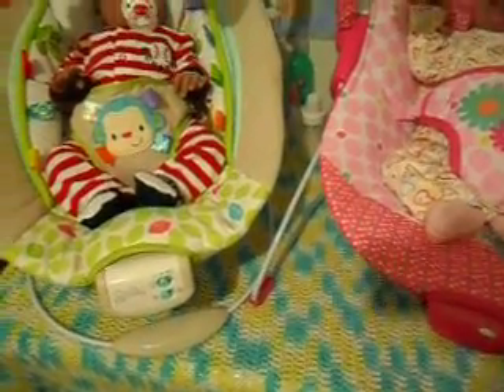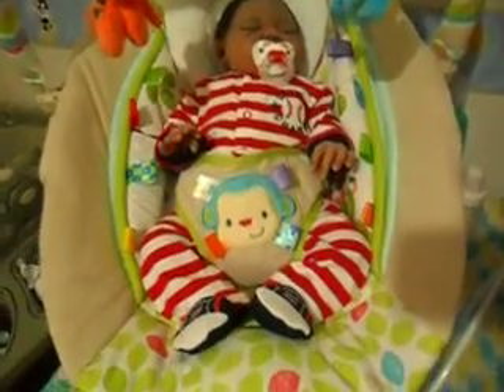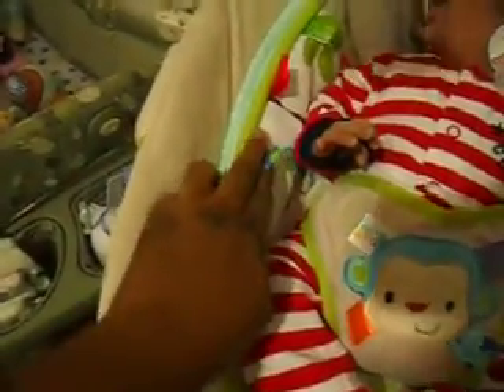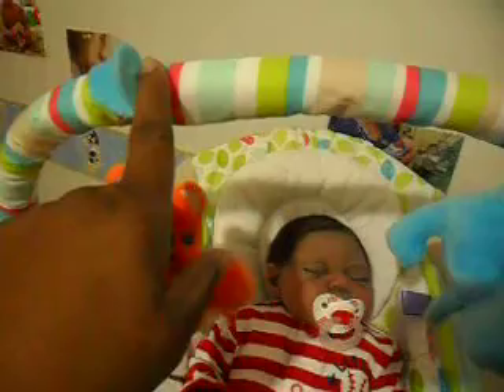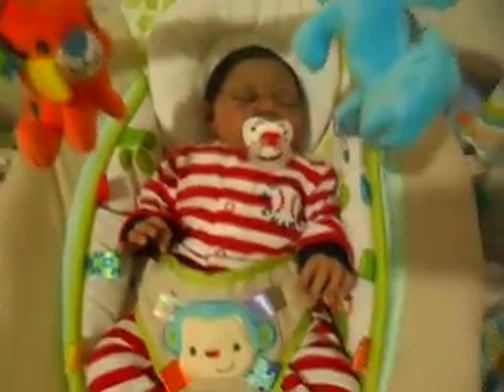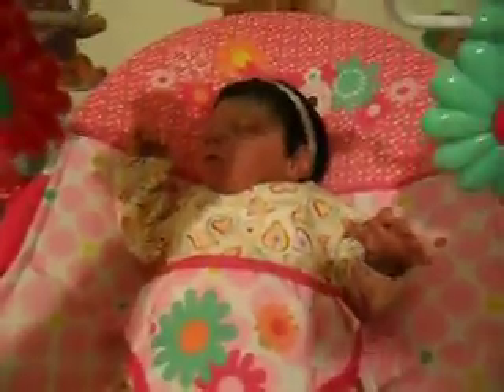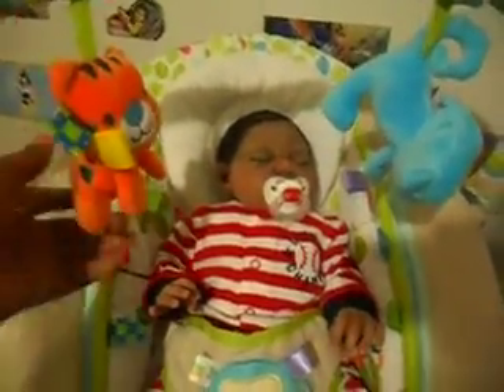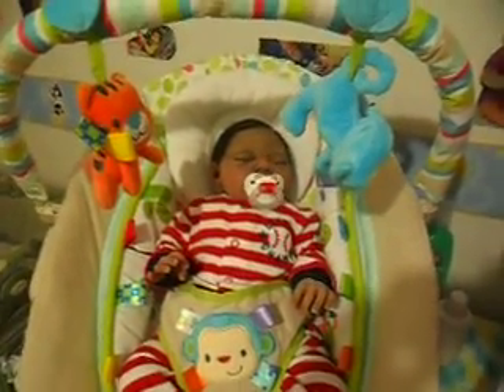SILICONE BABY ZHEN IN HIS NEW BOUNCER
Silicone baby "Zhen" by Claire Taylor